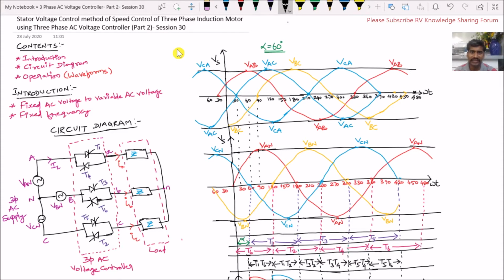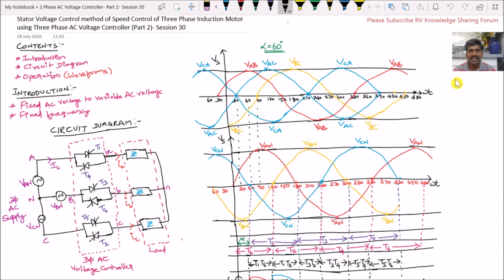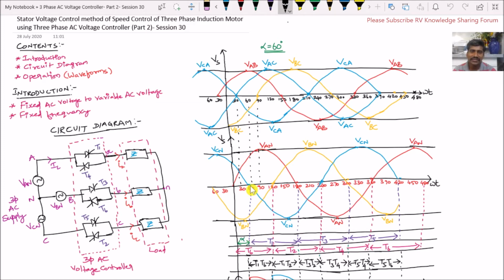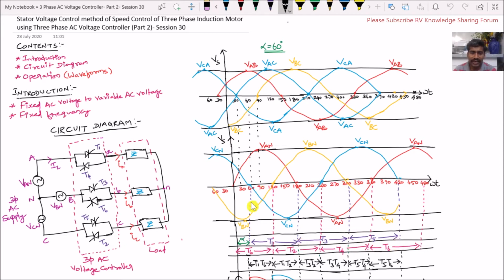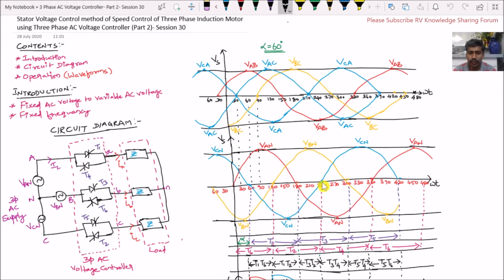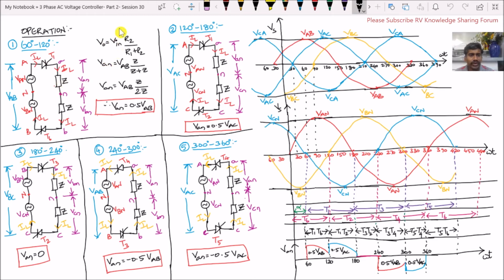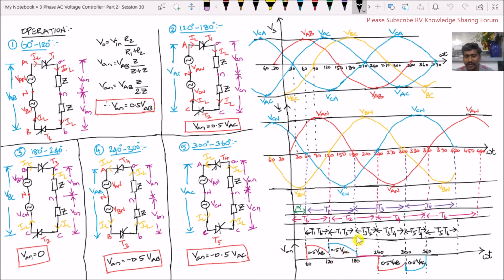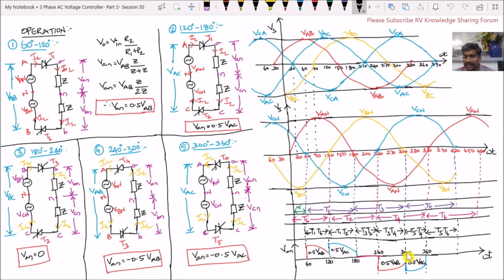Speed Control of Three Phase Induction Motor using Three Phase AC Voltage Controller (Part 2).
In this session, the Operation of Three Phase AC Voltage Controller is discussed which benefits the students of Electrical & Electronics and Mechanical Engineering. The Circuit diagram, Operation and Waveform of Three Phase AC Voltage Controller is discussed in detail.

The link for the playlist of the previous videos of Electric Drives and Control is given below,